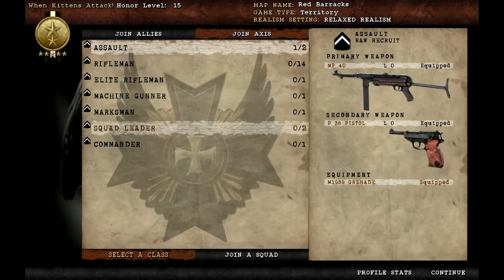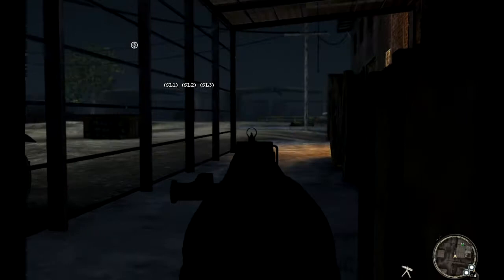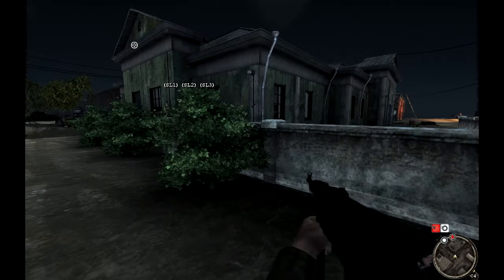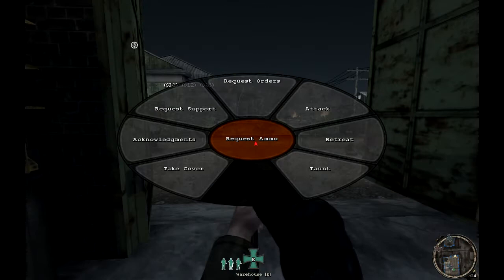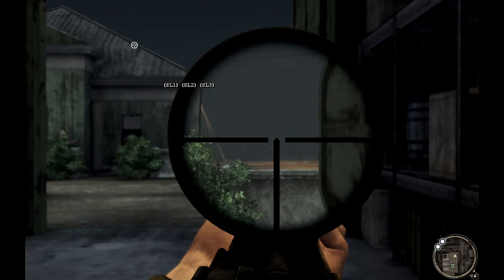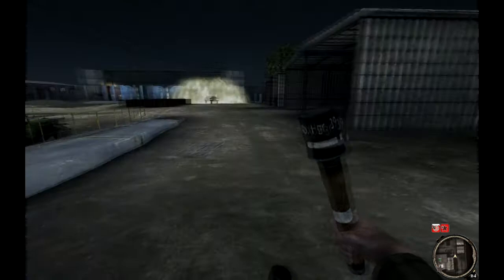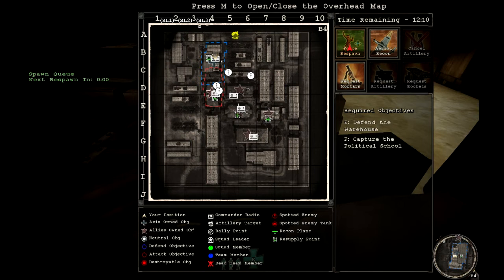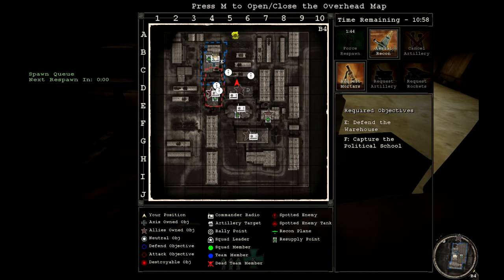Red Orchestra 2 - Basic Explanation Tutorial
Basic Explanation Tutorial for Red Orchestra 2.

Things that I forgot to do:
1) Tank, refer to TWI's Tank videos for details
2) How to prime Russian Grenades:
2a) Hit Weapon Function key then hold down Left Click to pull the pin. Then click Alt Fire to prime the grenade (cook grenade)
3) Description of other game modes, refer to the RO2 Facts Thread on forums